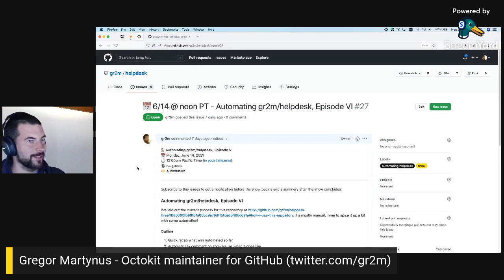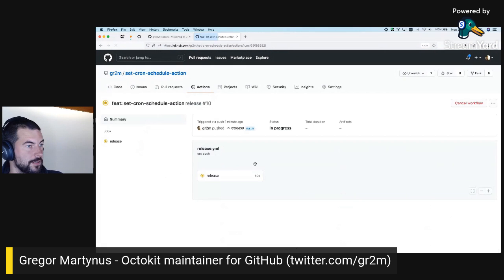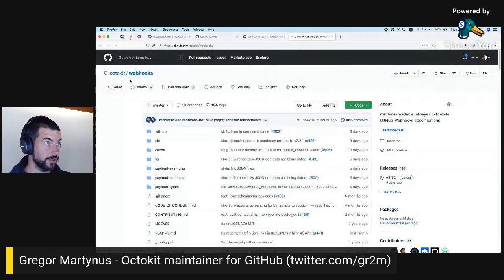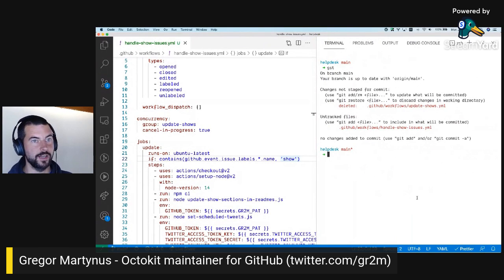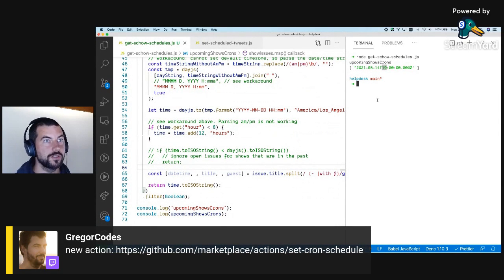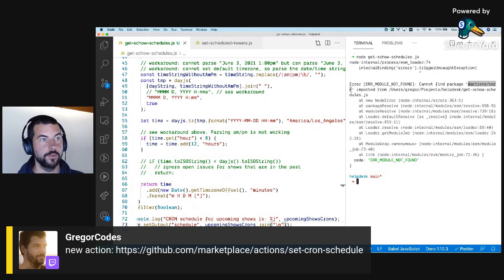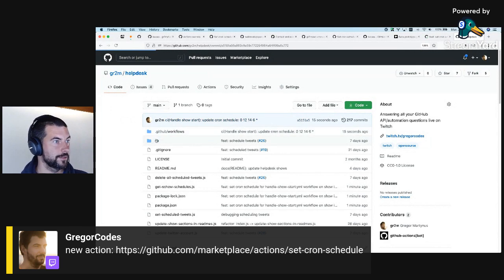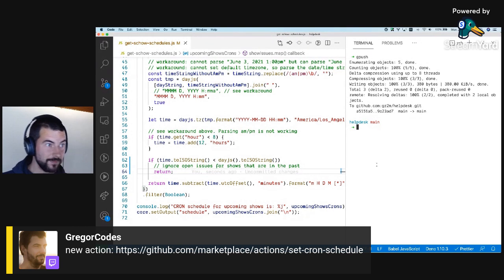Automating gr2m/helpdesk, Episode VI